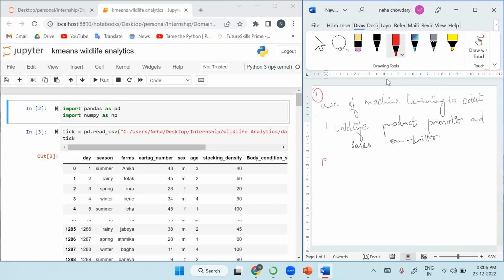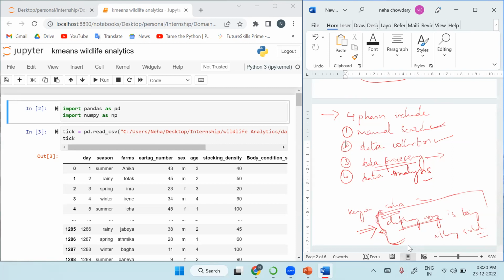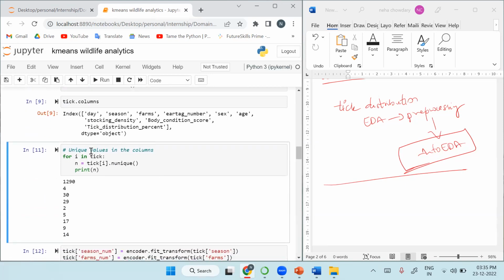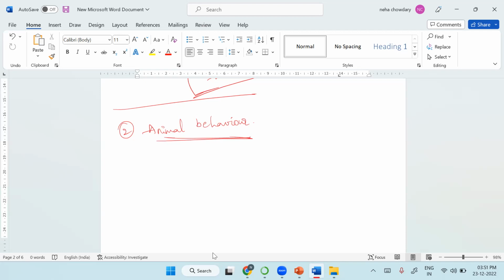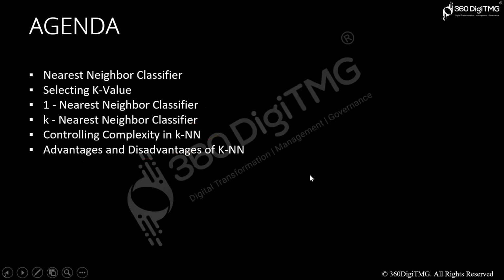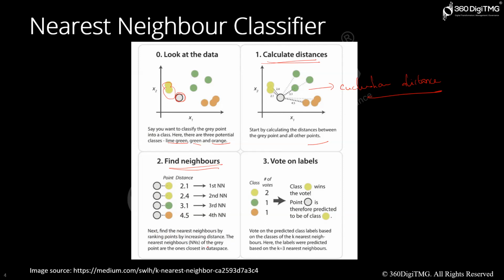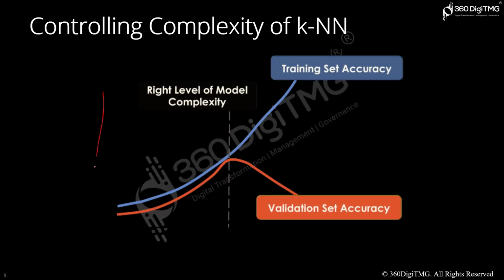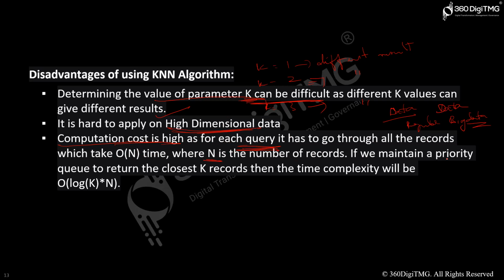Wildlife Analytics | Day 5 | 16 Hours Course | 360DigiTMG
About 360DigiTMG
360DigiTMG is a 9-year-old training & consulting organization led by stalwarts of the industry who are alumnus of premier institutions like the Indian Institute of Technology, Indian Institute of Management and Indian School of Business. 360DigiTMG since its inception has been the forerunner in the space of management and niche programs that aid in up-skilling and cross skilling executives across various levels and domains. 360DigiTMG has been conducting training programs across the globe for corporate and individuals alike.
360DigiTMG is one stop solution to all the trainings in emerging technologies such as Artificial Intelligence, Machine Learning, Big Data, Project Management, Quality Management, etc. 360DigiTMG is a training company, which is a division of the analytics consulting firm Innodatatics Inc.